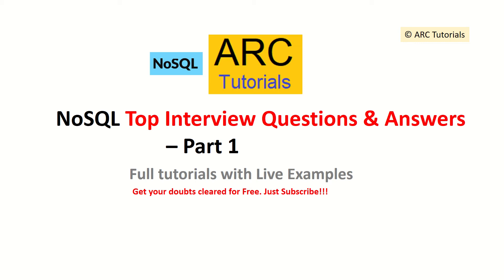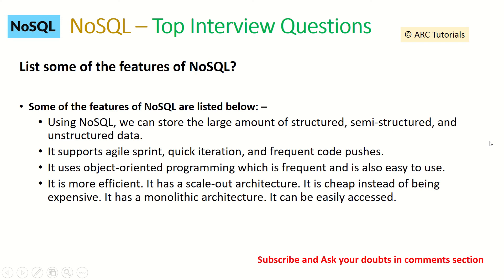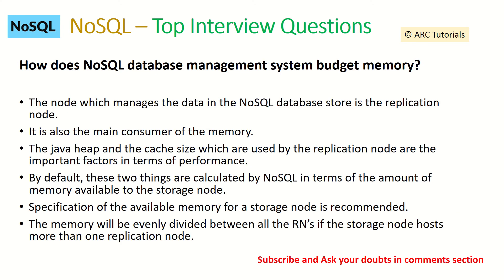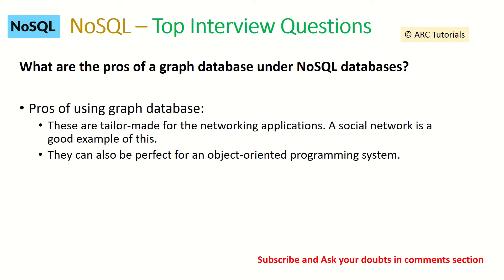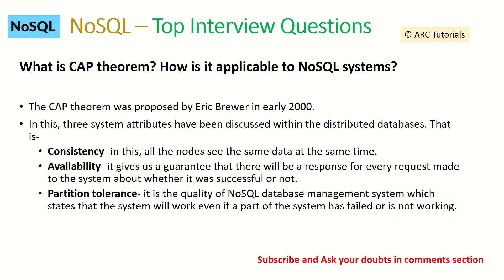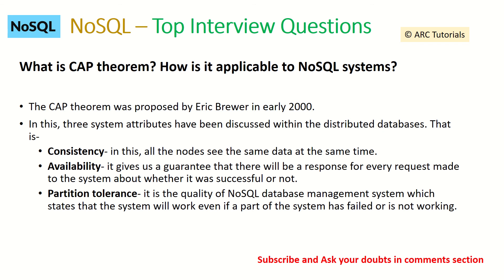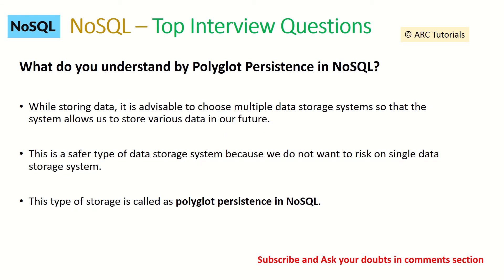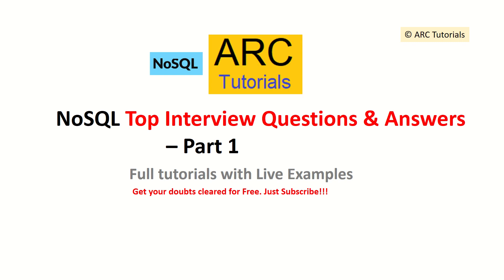NoSQL Interview Questions and Answers - Part 1 | ARC Tutorials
Learn NoSQL Top Interview questions and answers for freshers and experienced.